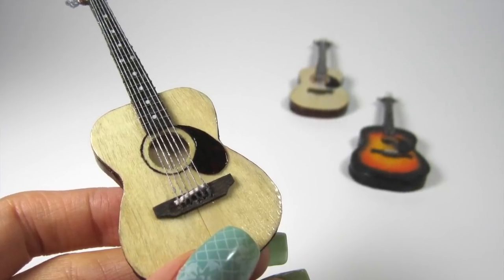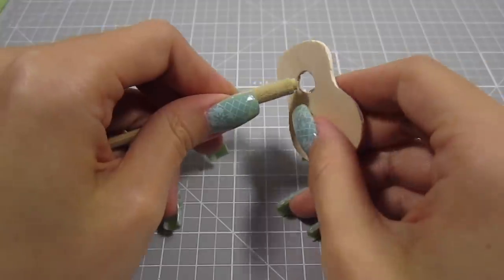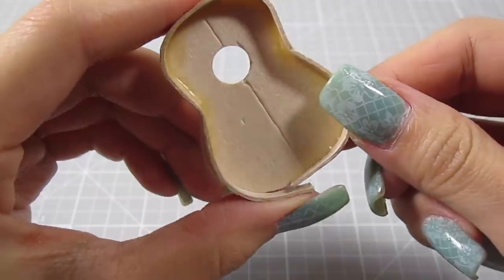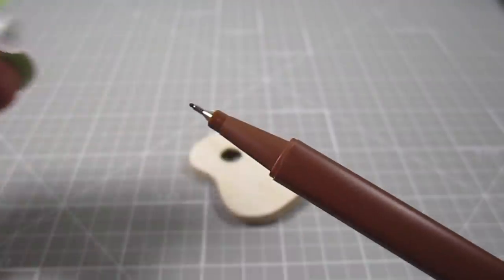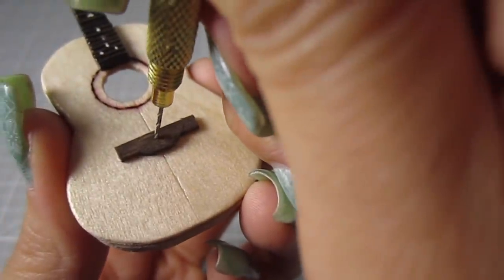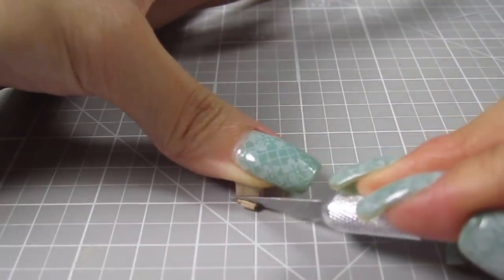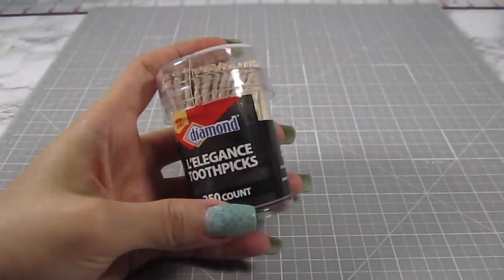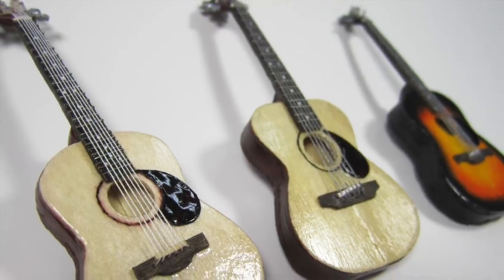DIY Miniature Acoustic Guitar (made with popsicle sticks!)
Hi guys! No polymer clay tutorial here! It’s made using just a few simple supplies (popsicle sticks, coffee stirrers, thread, etc) that most of us already have. I hope you enjoy this video!
✏ PRODUCT LINKS:
1/4 inch Dowels
Assorted round dowels
Miter Box/Saw
Standard Popsicle Sticks
Metal Shears
Metallic Gold/Silver Acrylic Paint
Art Advantage Acrylic Paints
Foam wedges/sponges
FrogTape Painter’s Tape
28 Gauge Jewelry Wire (thin)
20 Gauge Jewelry Wire (thick)